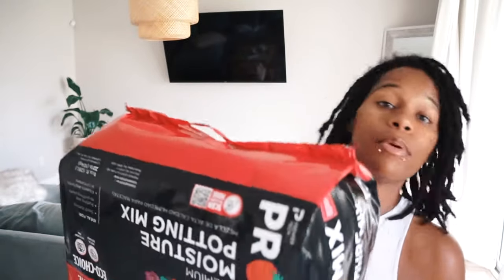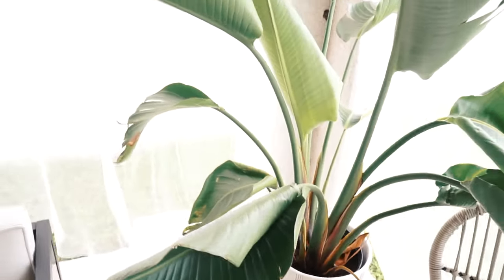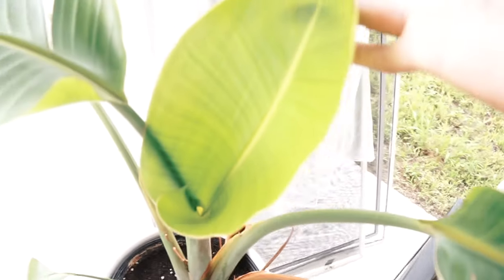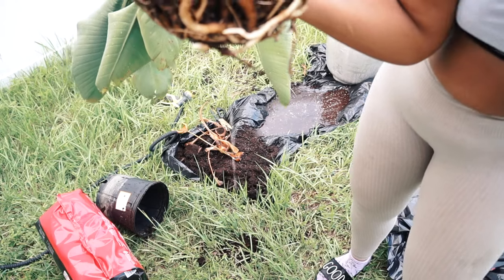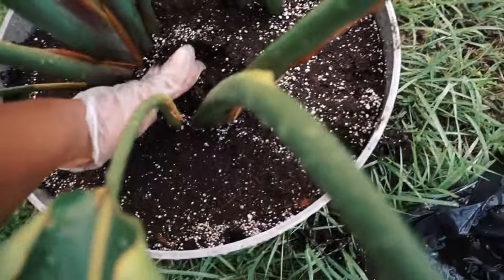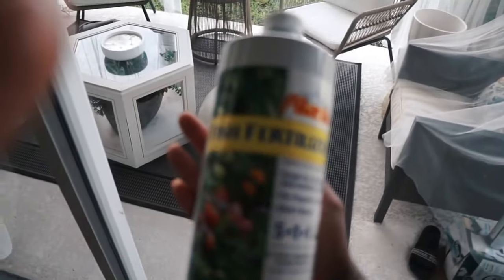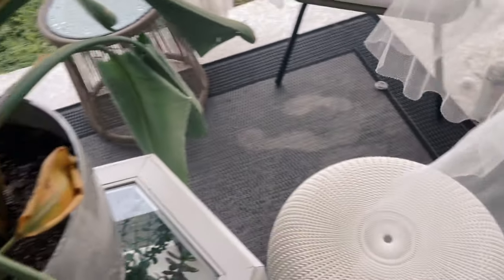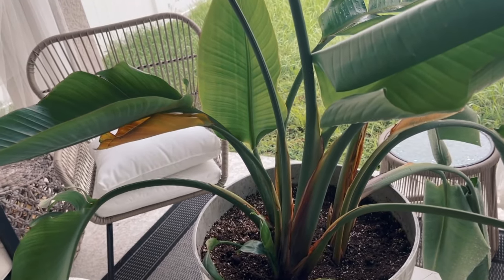REPOTTING FOR THE FIRST TIME GOES TERRIBLY WRONG | BIRD OF PARADISE | ROOT ROT | HELP ME! PLANT MAMA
If I could list all the mistakes I made in this video. LOL...You LIVE and hopefully you LEARN. I know I did! repotting my bird of paradise for the first time was intimidating and felt like a fail but its all good ... my plant mama journey will get better and better I'm CLAIMING THAT!!

Ya'll like that lil self pep talk? lmaooo